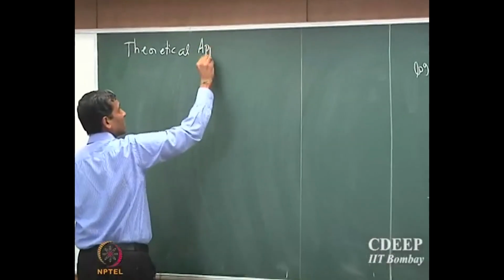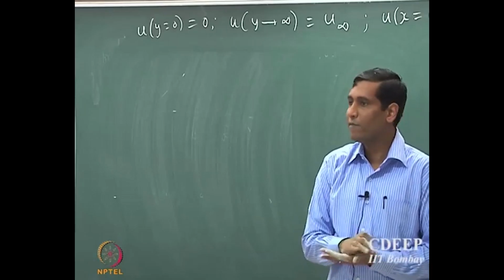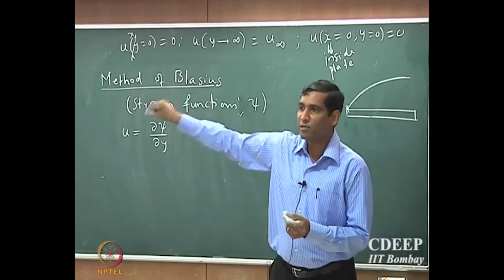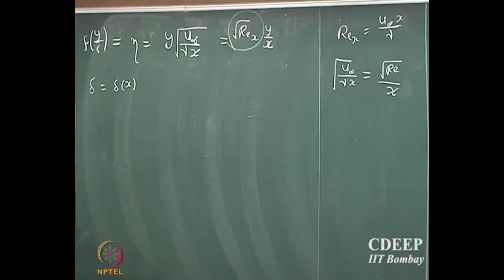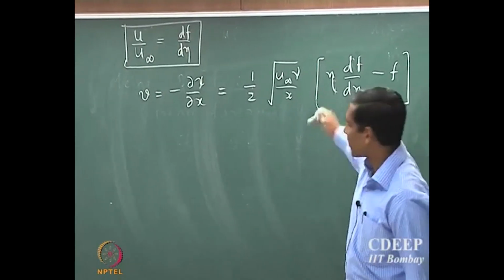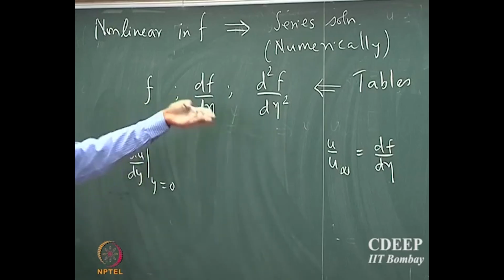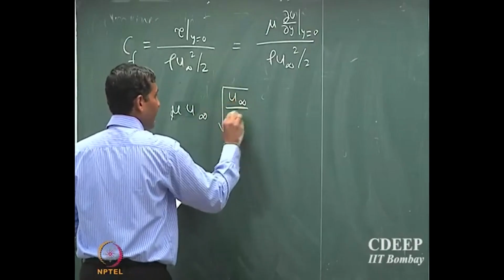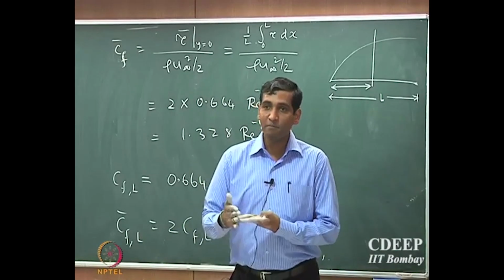Lecture 26: Flow Past Flat Plate I - Method of Blasius